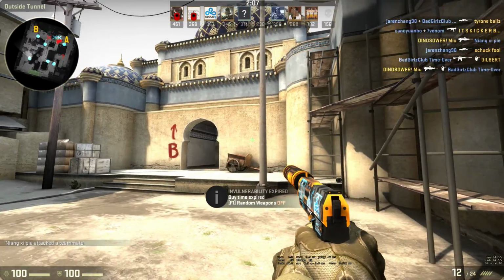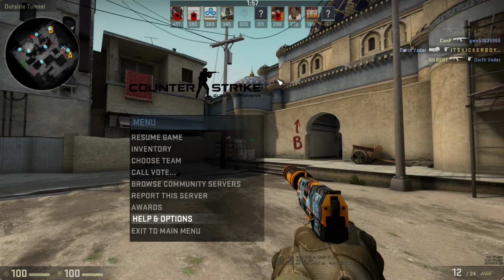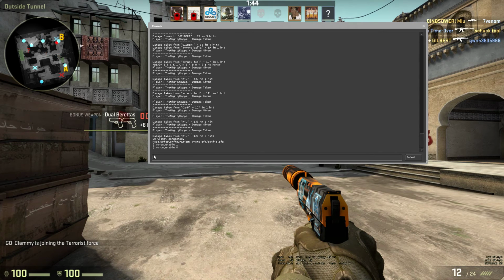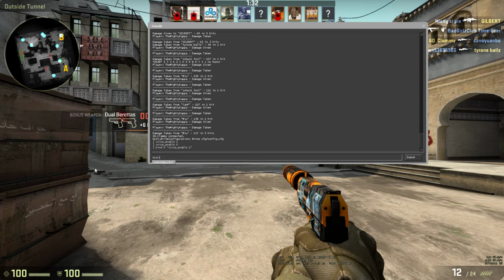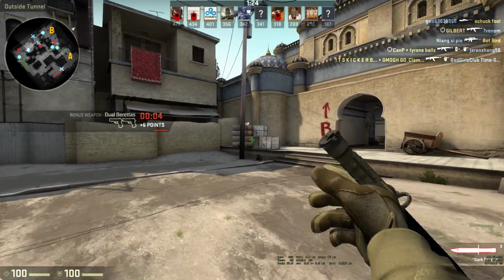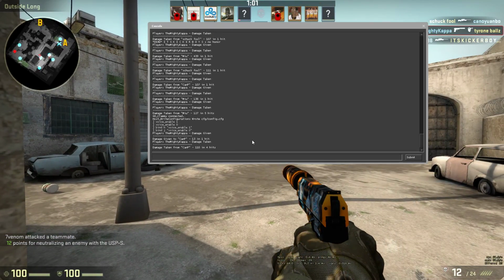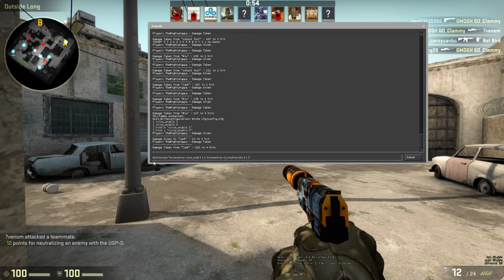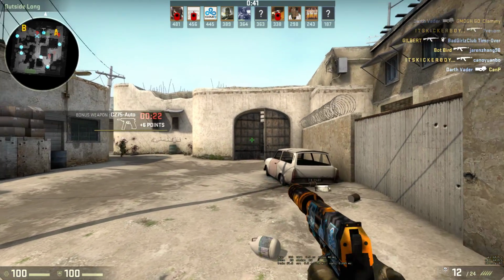#1 BEST WAY TO MUTE PEOPLE IN CSGO - TIPS - 1080p HD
Hey guys as promised here are the commands:

bind KEY "voice_enable 1"
bind KEY "voice_enable 0"

bind KEY "incrementvar voice_scale 0 1 1; incrementvar cl_crosshaircolor 0 1 1"